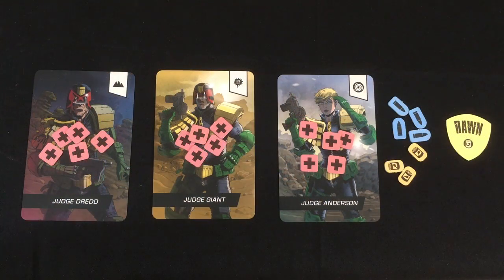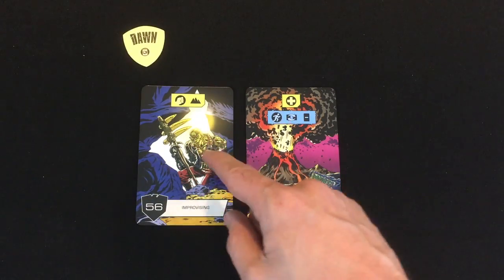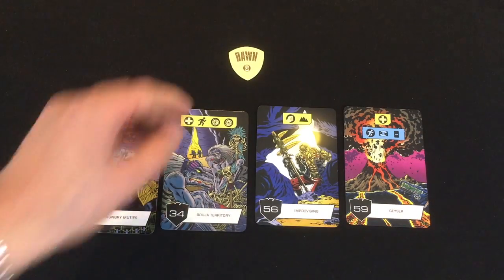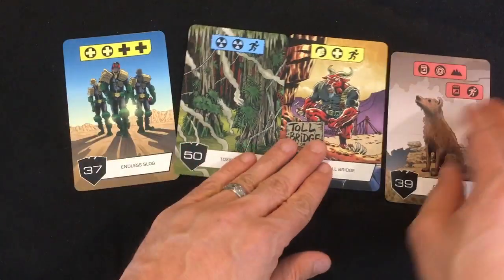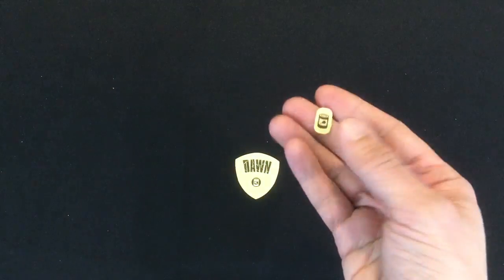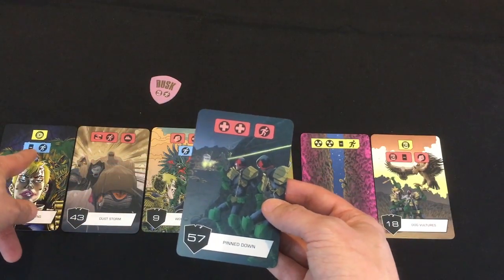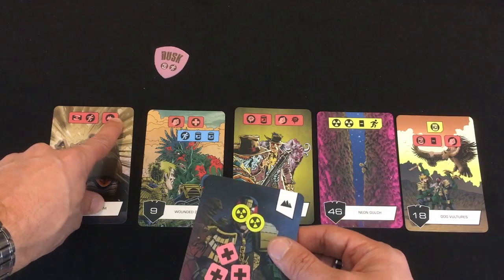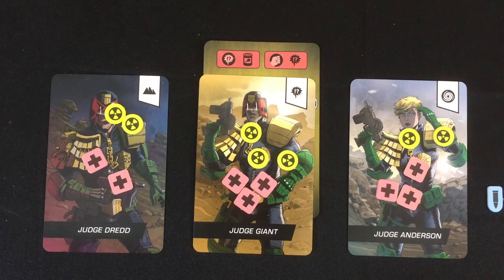Judge Dredd: The Cursed Earth | Solo Playthrough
Mike follows up one short, difficult solo game with another! Can Dredd and his team survive the Cursed Earth?
NOTE - I was using a new microphone for this video, and didn't quite get the placement right, so sorry for the odd directionality of the audio.